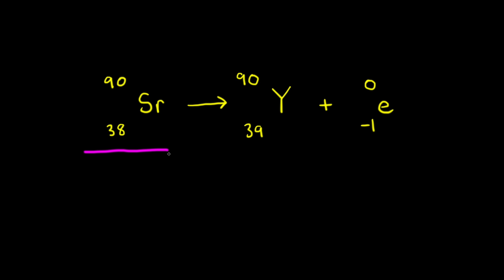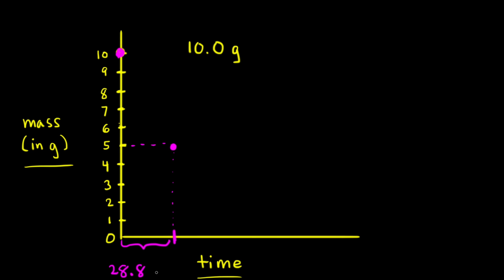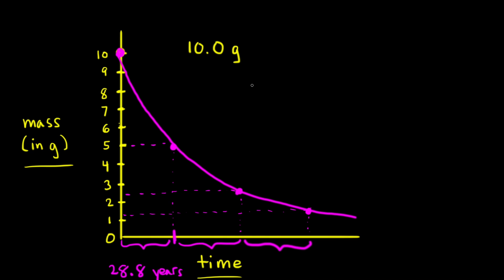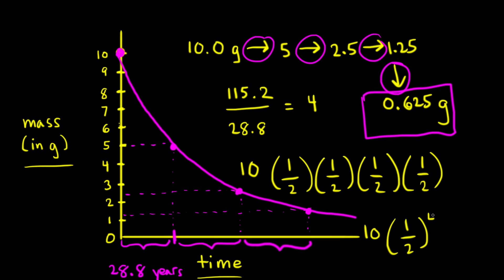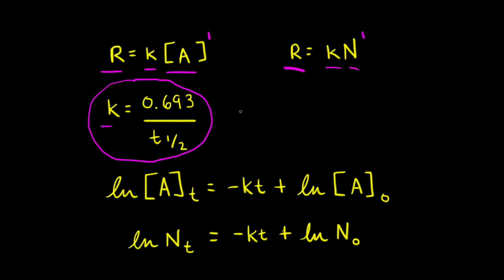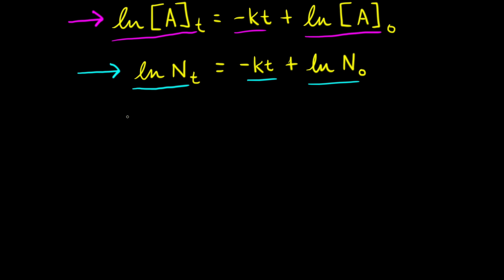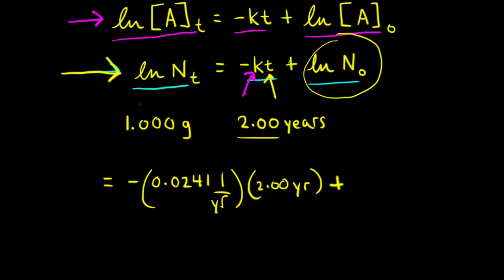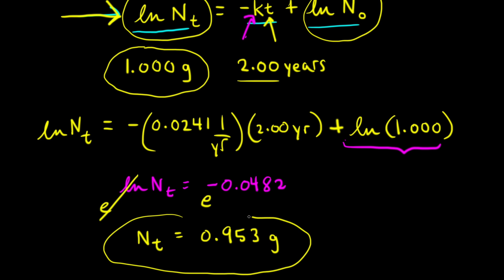Kinetics of radioactive decay | AP Chemistry | Khan Academy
The nuclei of radioactive elements decay according to first-order kinetics. As a result, the half-life equation and integrated rate law for radioactive decay processes can be derived from the rate laws for first-order reactions. The resulting equations can be used to find the rate constant k for a decay process and determine the amount of radioactive isotope remaining after a certain time period. View more lessons or practice this subject